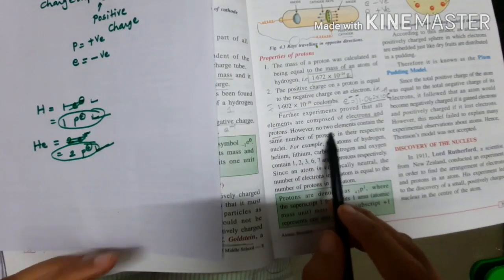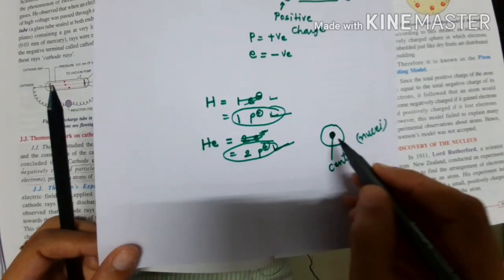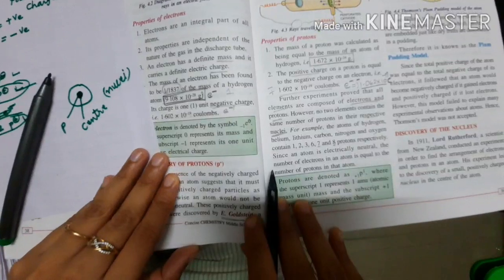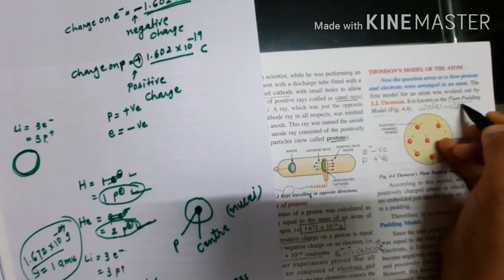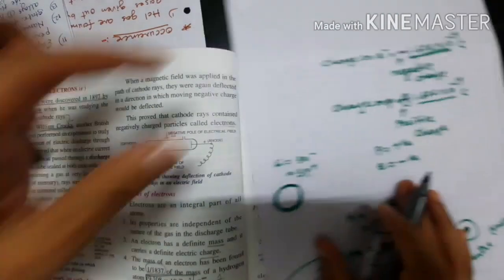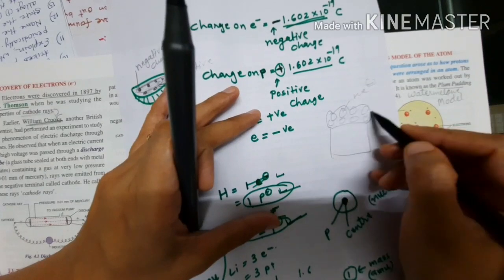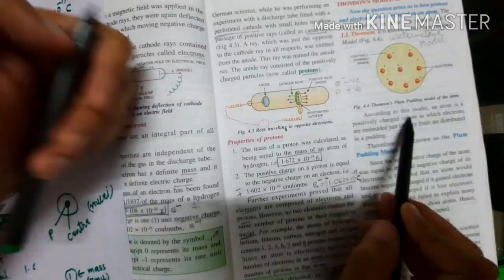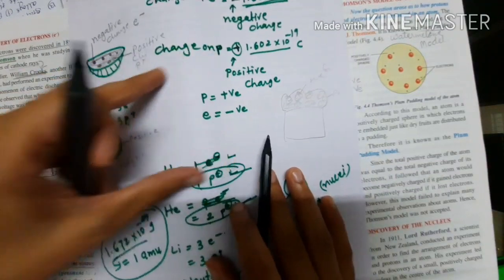chemistry class 8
Discovery of Protonand J.J.Thomsan atomic model